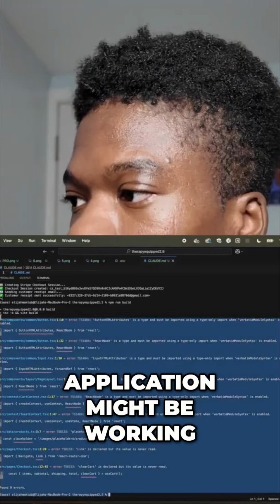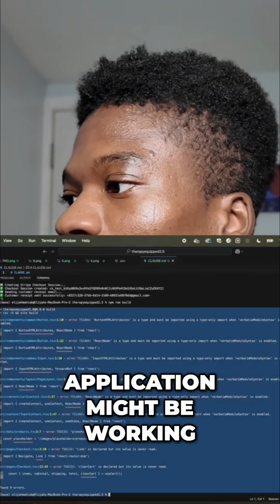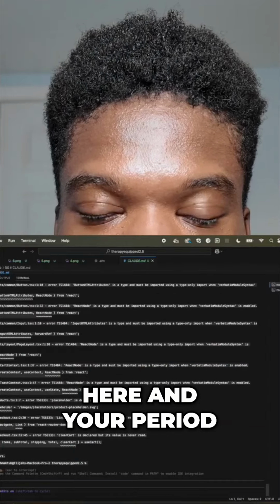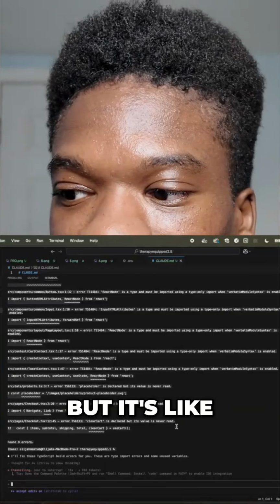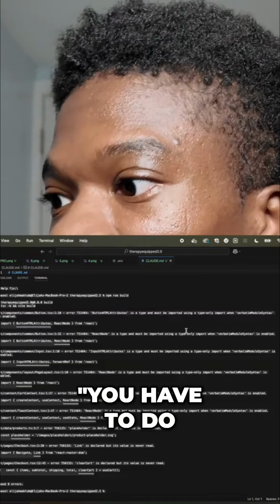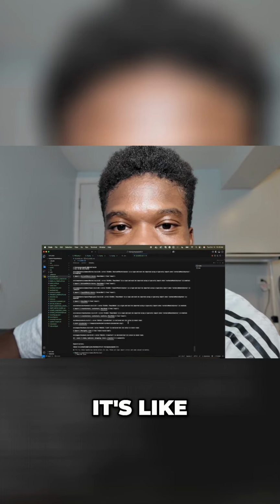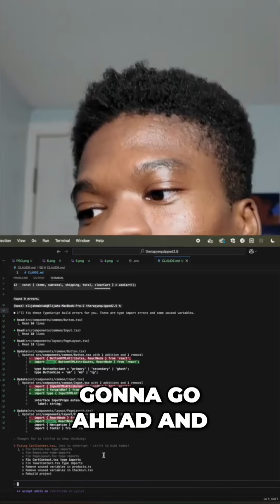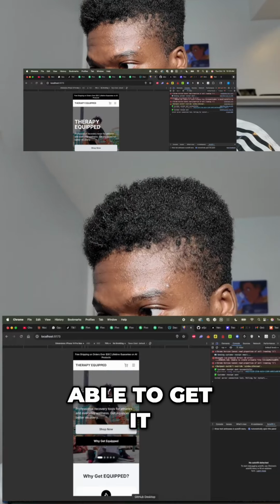Fix TypeScript Errors: Simple Build and Clean Up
Application working but TypeScript showing errors? Run npm run build! It flags grammatical errors—like misplaced commas. The error messages are specific, guiding code fixes, unused declarations, and import methods, ensuring clean and efficient code.